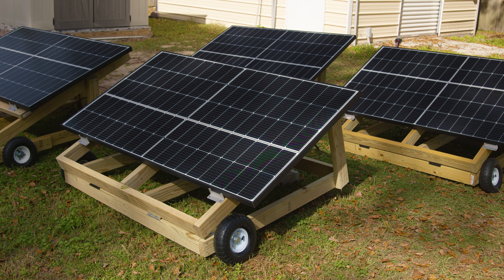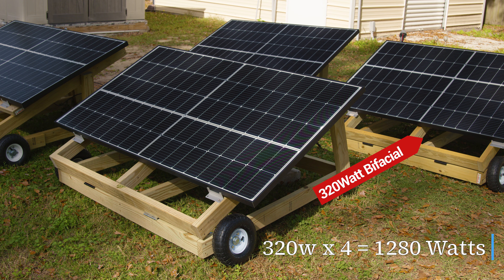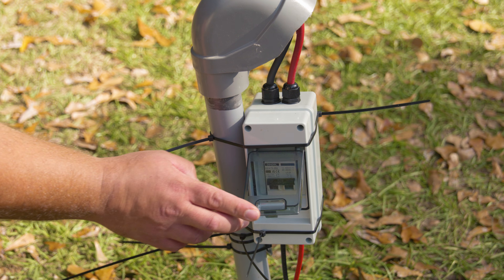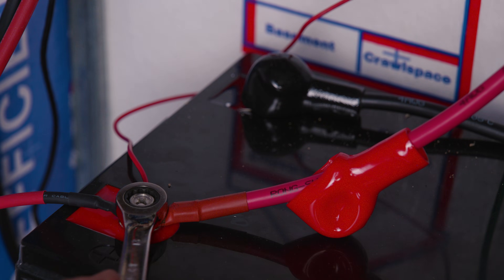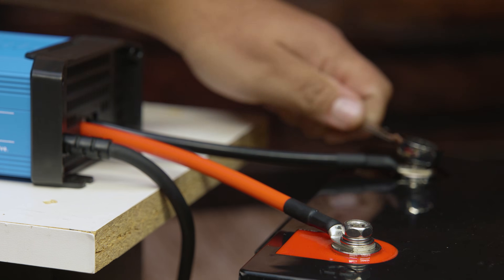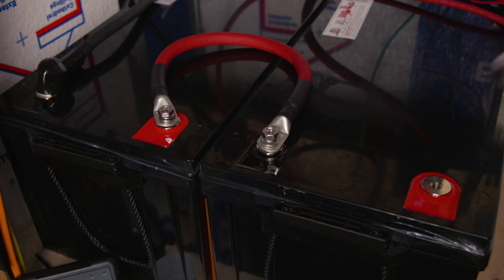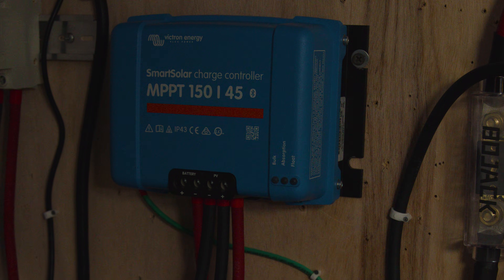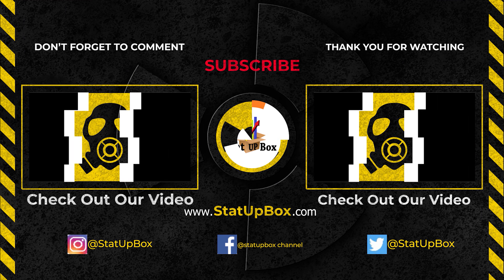How To Upgrade 12v To 24V Solar Power System Easy Simple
In today's video we are taking a look at how to upgrade from a 12v solar power system to a 24v system easy and simple.

Things used in the video:
24v inverter
renogy bifacial 320
victron charge controller
lifepo4 battery
victron battery charger
lifepo4 battery eco worthy
renogy battery
icrimp mc4 crimp tool kit
adjustable wire stripper
renogy wanderer
renogy rover
battery sensor
battery shunt
renogy battery monitor
viking battery charger
battery charger
small screwdriver
clamp meter
klein clamp meter
solar panel tester
renogy 200 watt solar panel kit
1000 inverter
renogy 12v 100 ah battery
bt1 Bluetooth module

Switch:
red wolf
dc miniature breaker
ampper battery switch

Fuses:
bojack fuse 120
renogy inline fuse 15a

accesories:
wire stripper
haoguo abs solar double cable
amzcnc hammer lug
jukoonn copper wire lugs
wire cutter
drill set
caulking gun
hole saw kit
pvc conduit
pvc primer
pvc cement
outdoor wood screw
wrench set
screwdriver set

Tools Used:

Home & Kitchen Appliances Used: